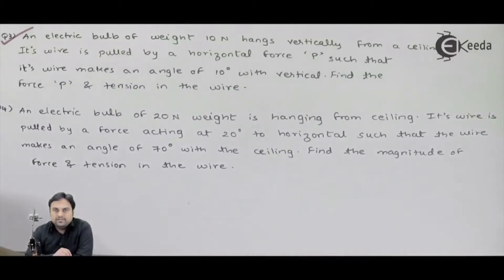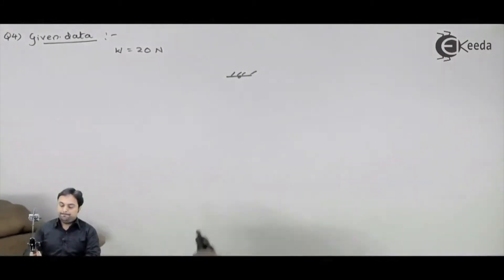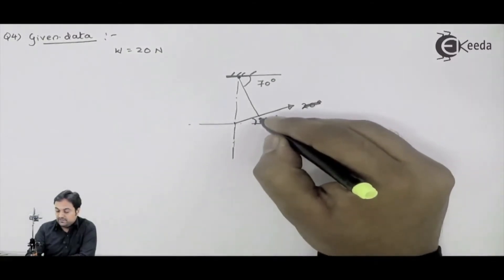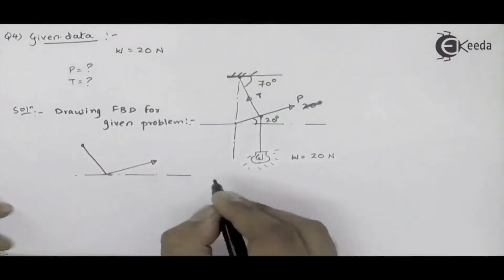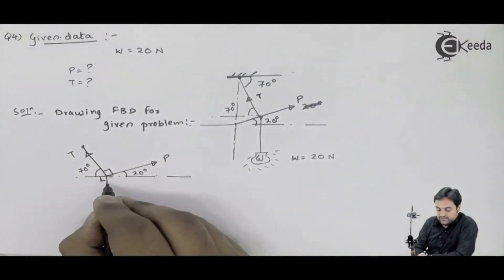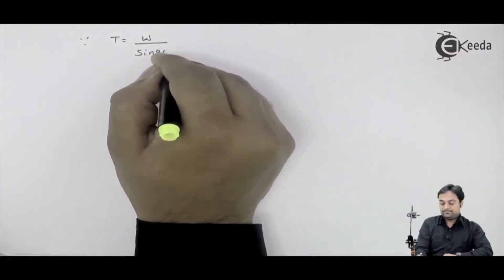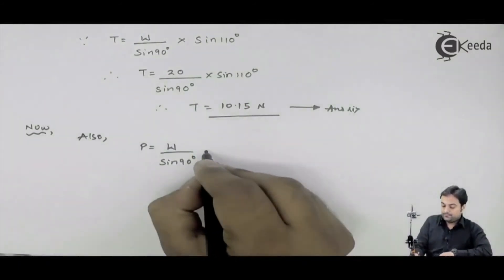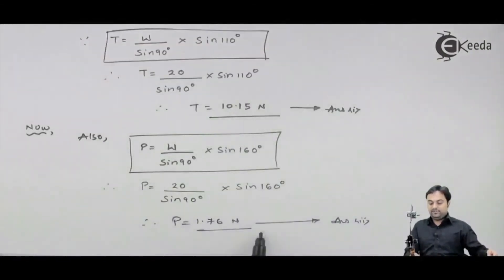Equilibrium Example 7 - Engineering Mechanics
Video Name - Equilibrium Example 7

Chapter - Equilibrium

Happy Learning